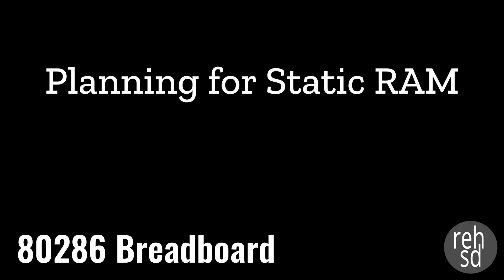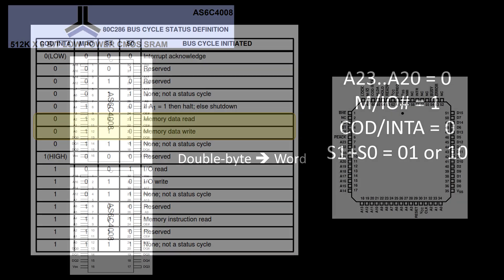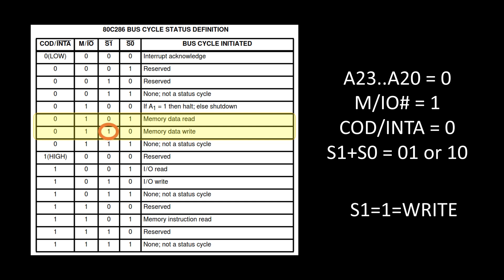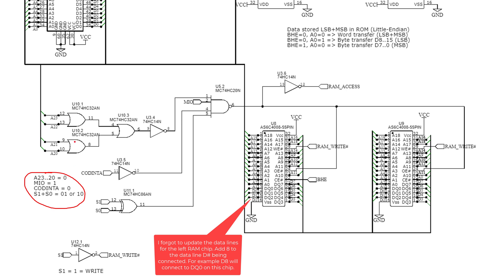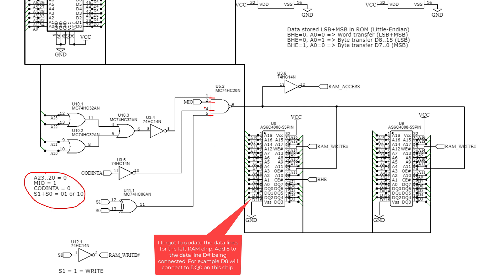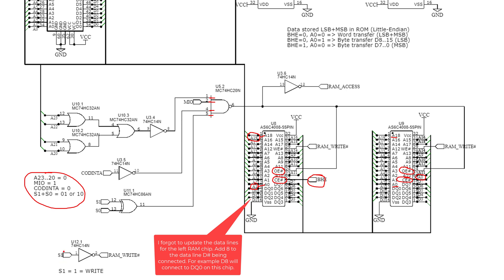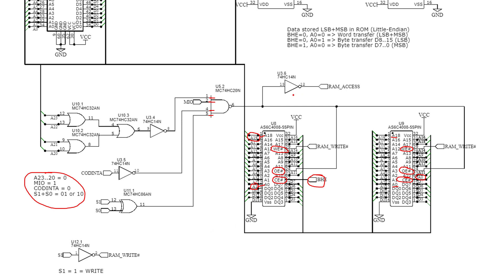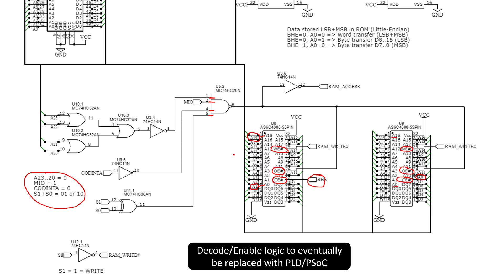80286 Build, Ep. #5 - Planning for Static RAM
This plan has already changed.  :) I posted an updated schematic and some details My understand of the 16 MB address space was incorrect for Real-Address mode (where there is actually a 1 MB address space). Also, Dagobert Krikelin pointed out an error with my use of S1.